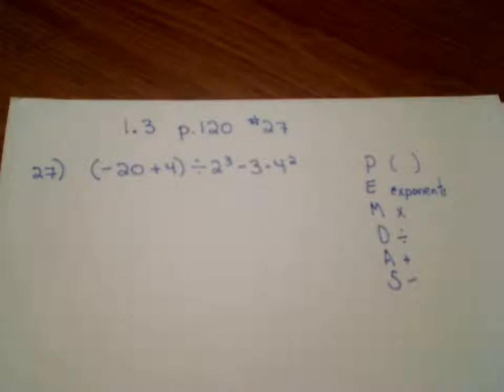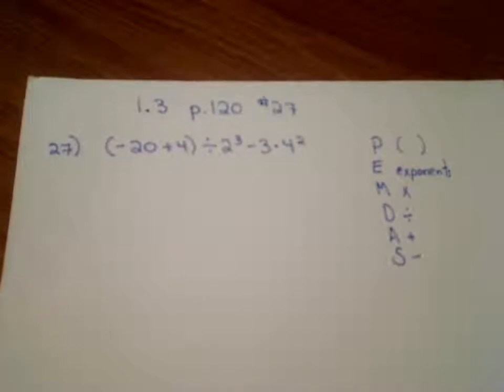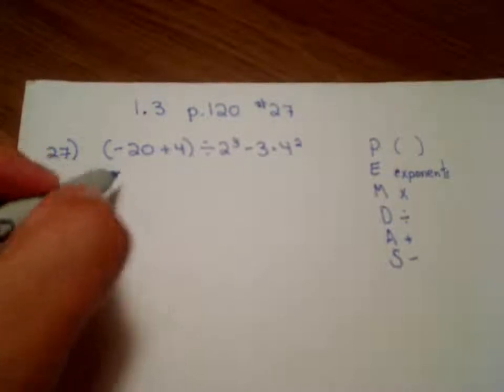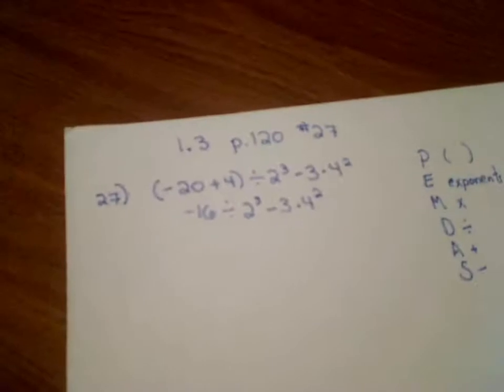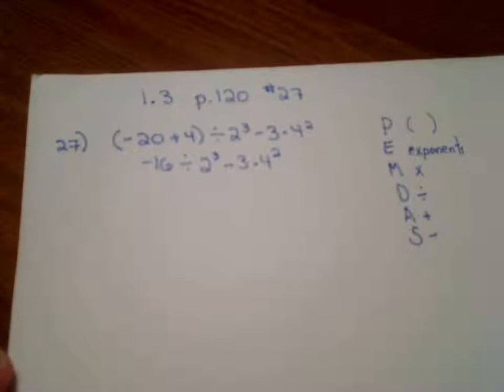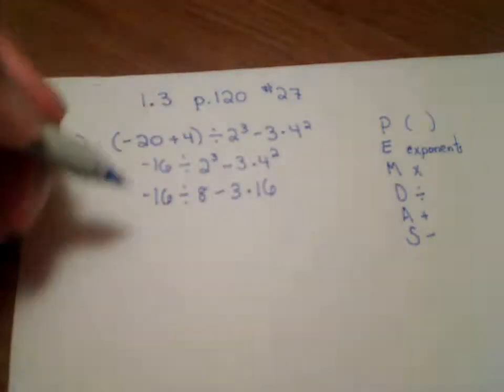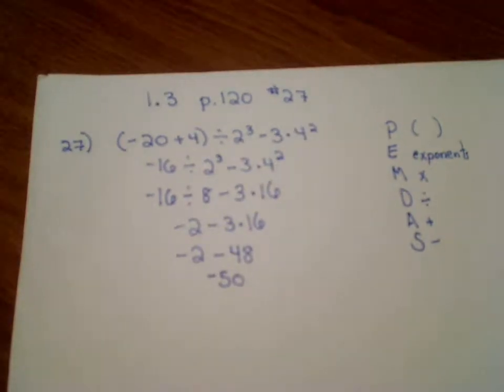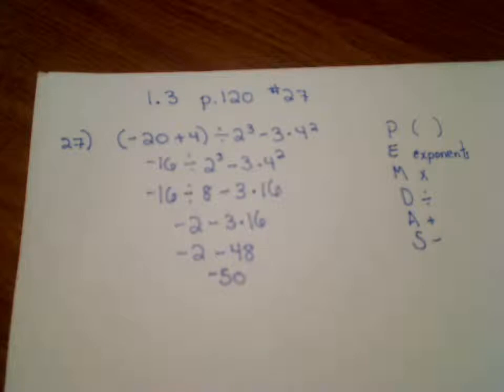Section 1.3 p.120 #27